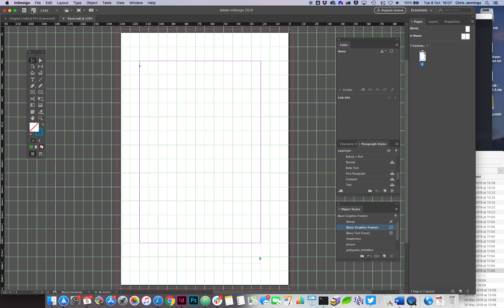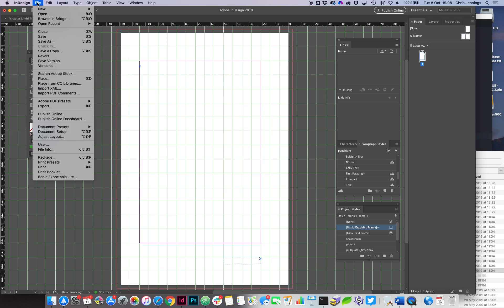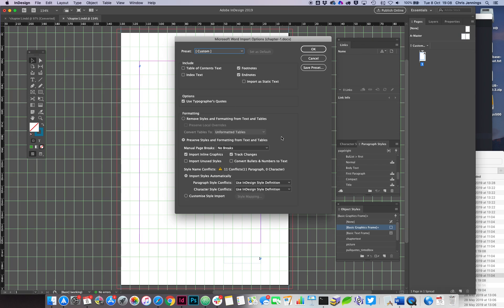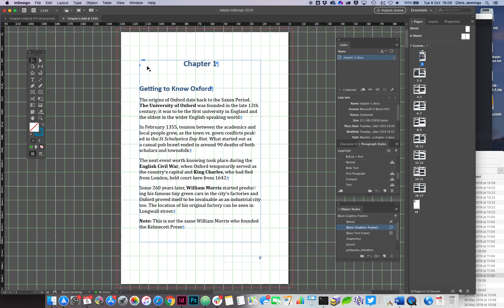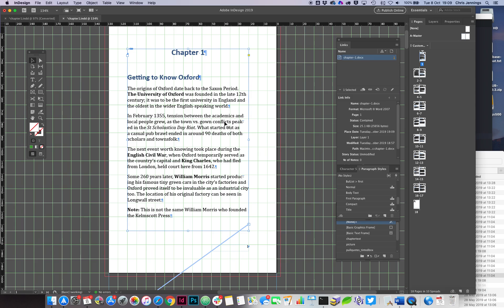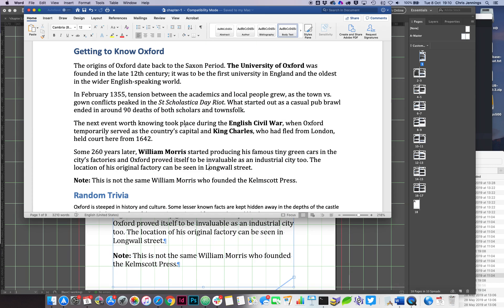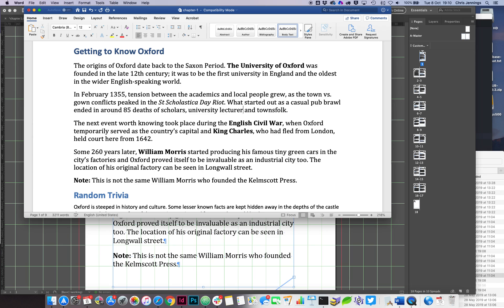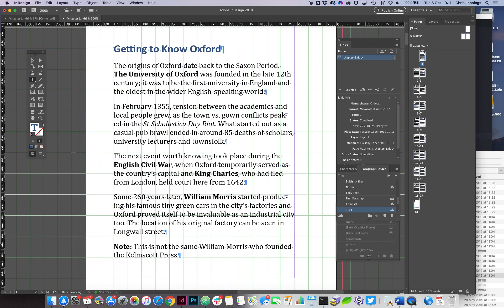Linking a document for editing workflow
Sometimes we want to give editors some editing capabilities after the text has been placed into InDesign